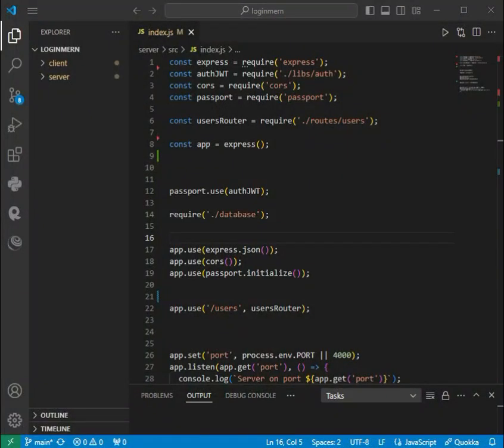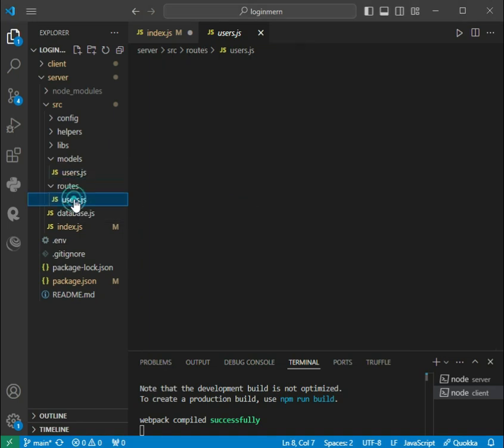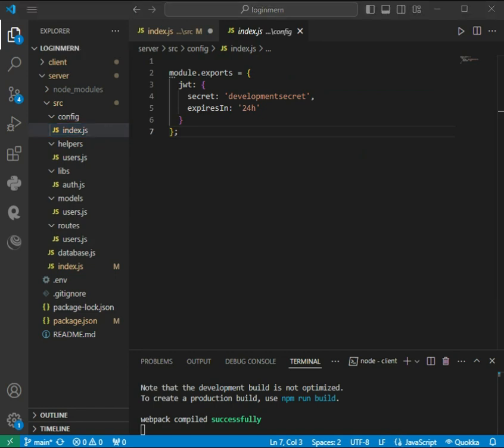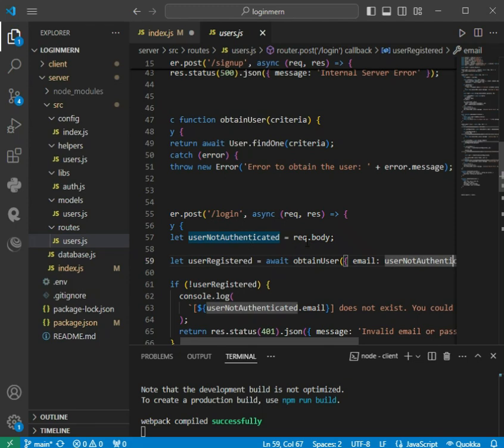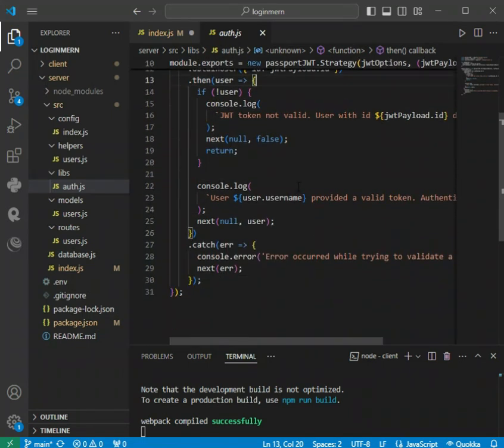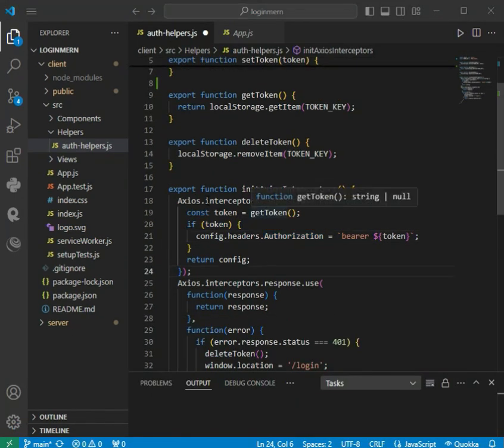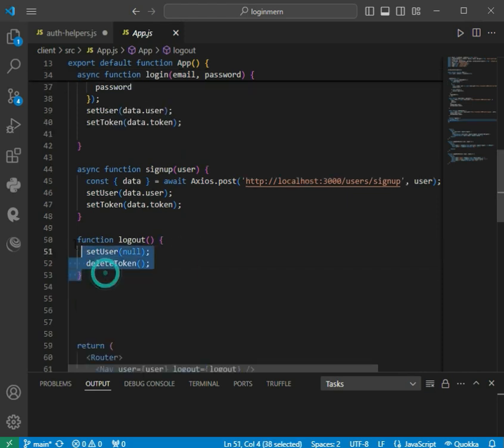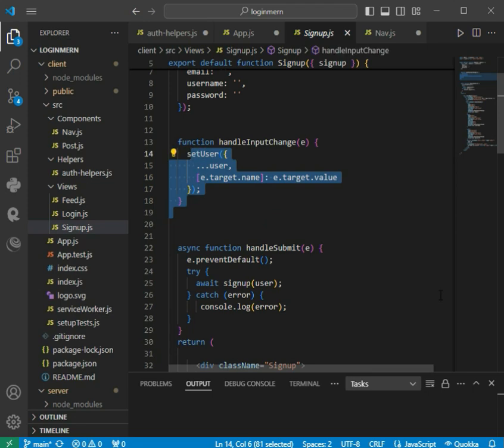MERN Stack Authentication: How to Build a Login System from Scratch with React and Node.js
00:00 backend with node.js
34:25 frontend with react